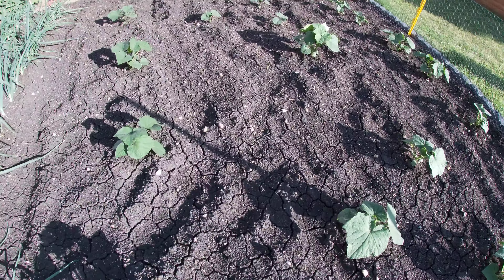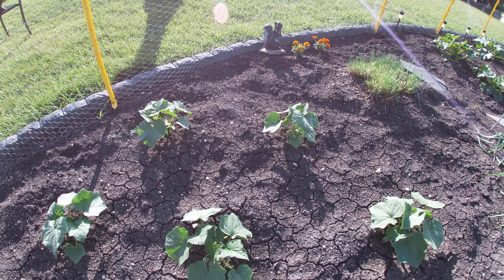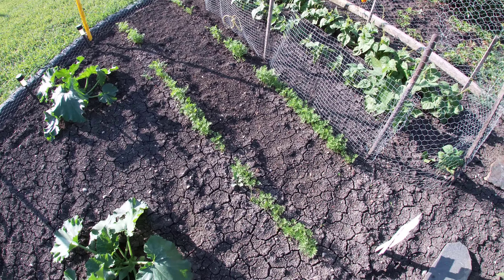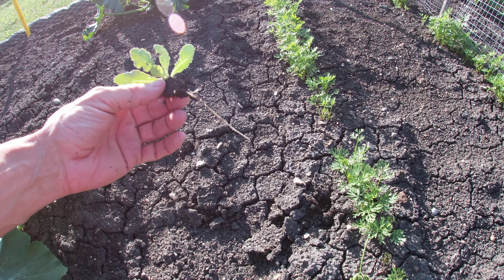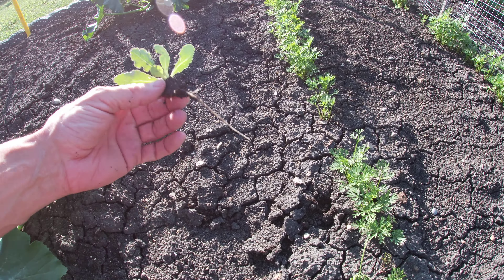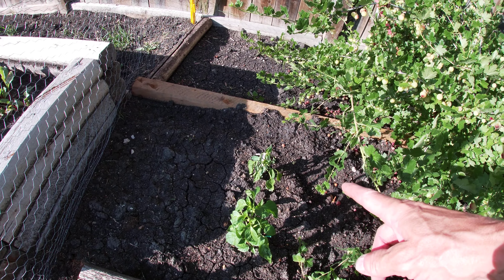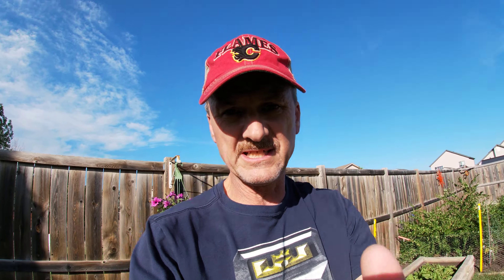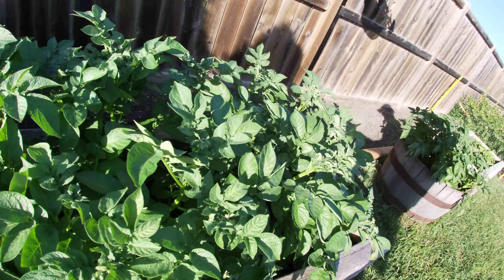Gardening for Beginners. Canadian Garden Update.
Just an updated look at the growth in our garden.